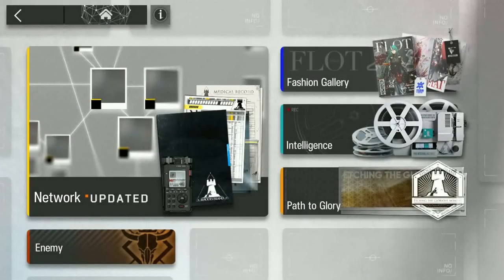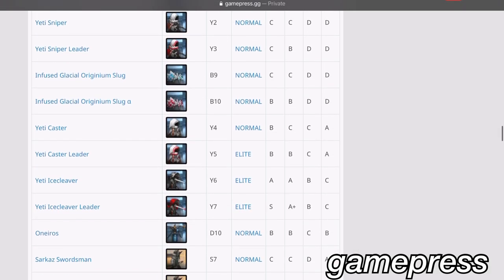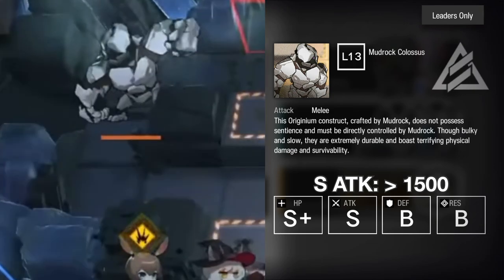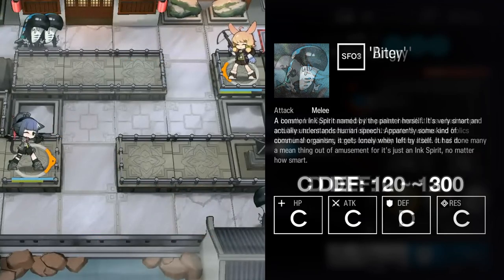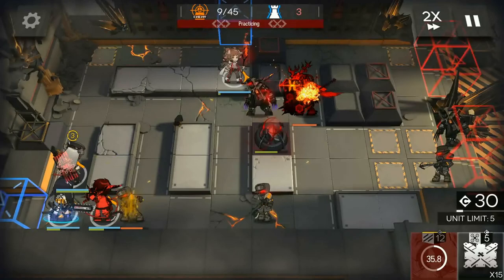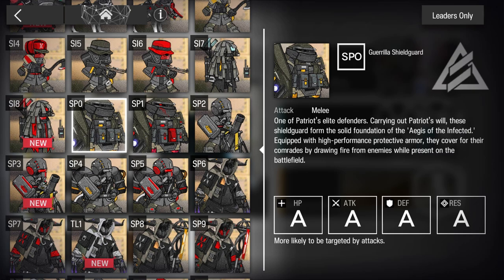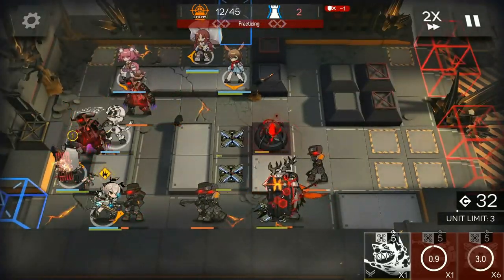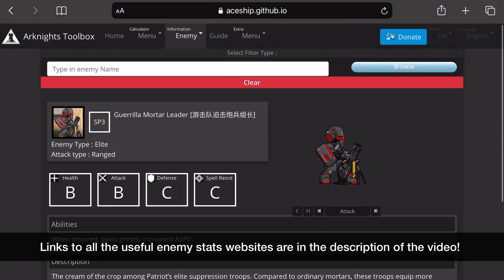Enemy Intelligence: Attack Mechanisms of Arknights || Arknights Lesson #4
This new lesson will be very crucial to many people as this covers the most basic understanding towards the gameplay of Arknights. Today, we will be going through Enemy Intelligence that will talk about the gradings and attack mechanism in the game, may you find this useful!

Timestamps:
0:00 - Intro
0:19 - The Four Basic Stats, Attack Types, and Enemy Weaknesses
1:22 - Enemy Intelligence
2:23 - ATK
3:19 - The Physical Damage Formula (Subtraction)
3:42 - Minimum Damage
4:59 - DEF
5:48 - The Arts Damage Formula (Multiplication/Percentage)
6:46 - RES
7:25 - HP
7:43 - Utilizing Enemy Intelligence
8:57 - Ignore DEF and RES
9:59 - True Damage
10:25 - Ally Intelligence (Seeing your operators' stats)
11:02 - Notice for Lesson 5
11:19 - Grading Ranges and Specific Stats